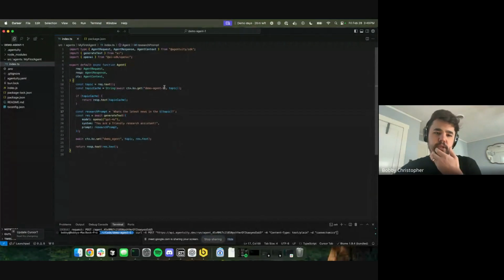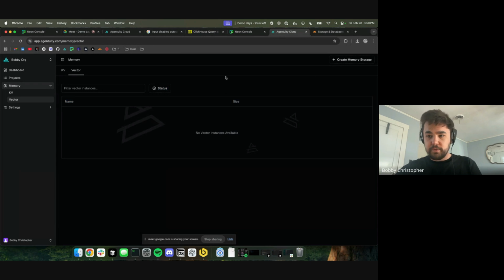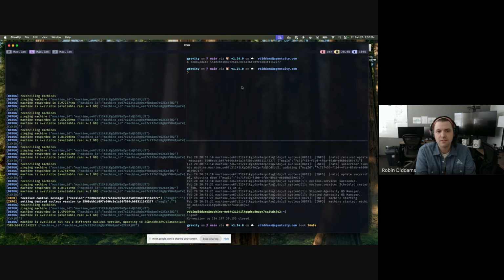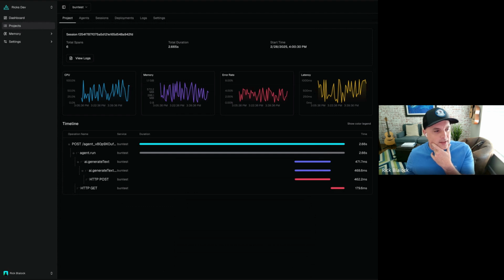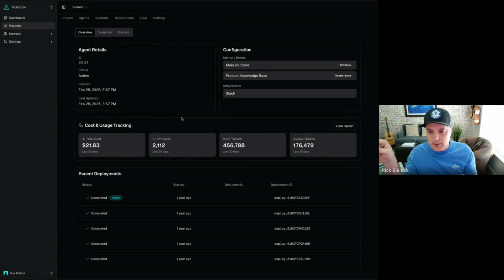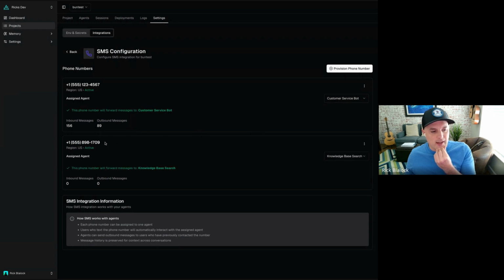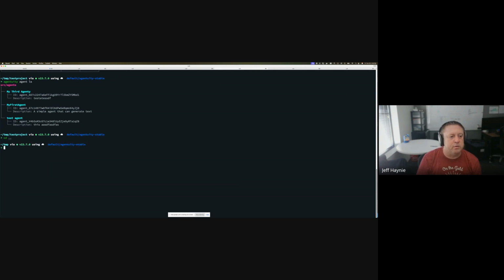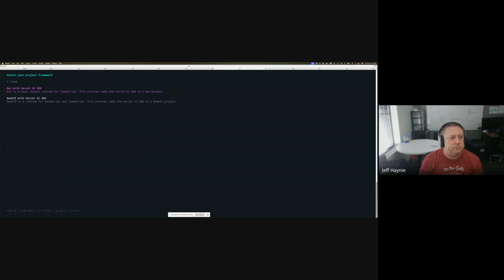Week 4 Demo Day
🚀 Building Agentuity in Public

We're excited to share our forth week of building Agentuity - a cloud platform for deploying, managing, and scaling AI agents.   We made tremendous progress on building our agent platform this past week and have made significant improvements in the cli experience, the console application and all the components in between.